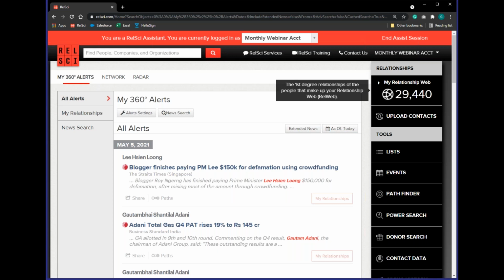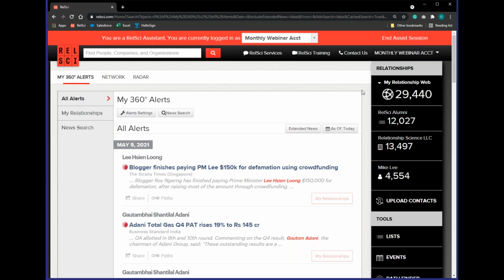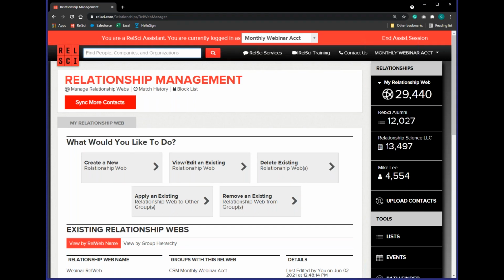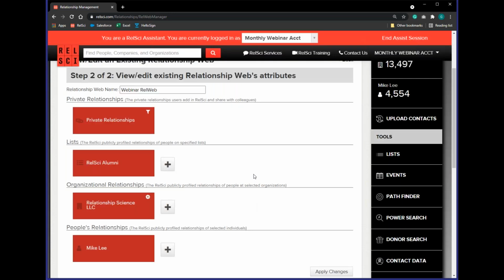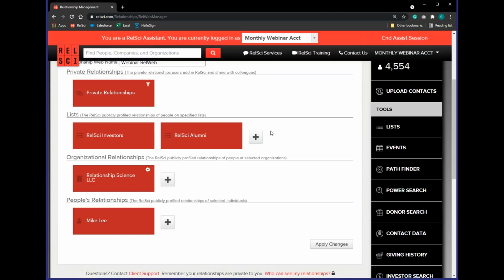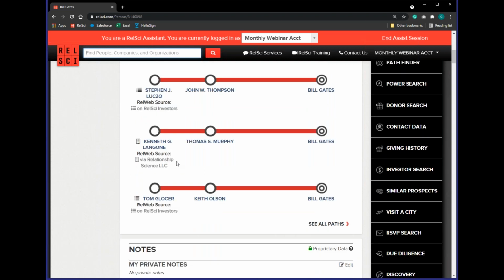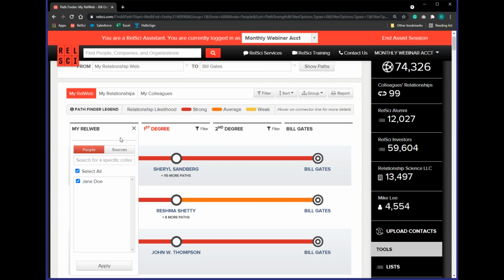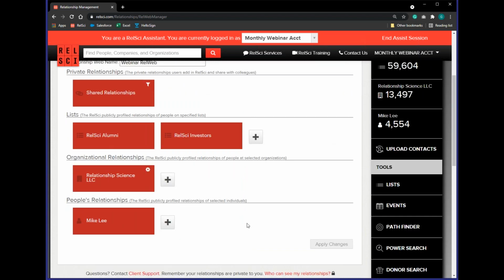Understanding the RelWeb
This webinar covers the Relationship Web (RelWeb) and details how admins can view and update their RelWeb. This webinar was recorded on June 2nd, 2021.